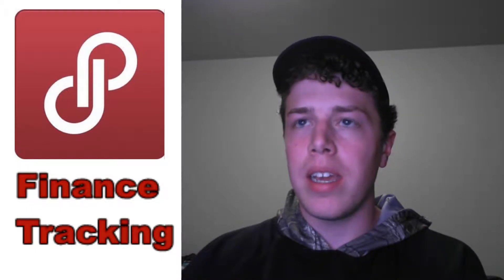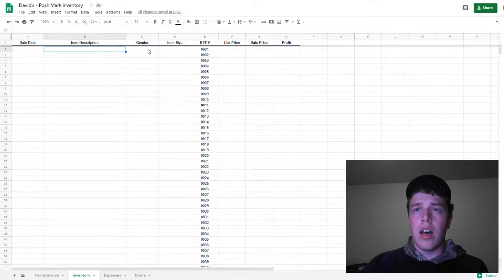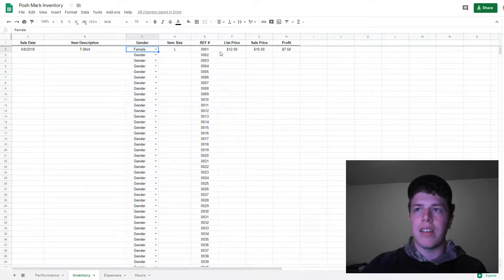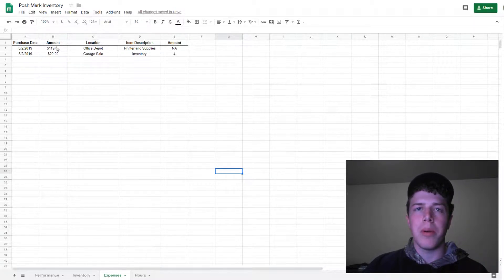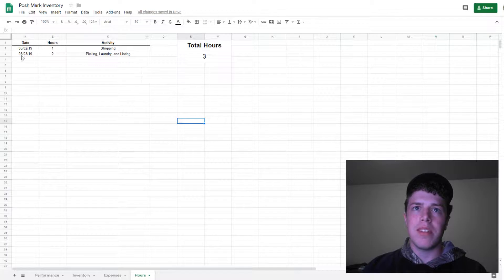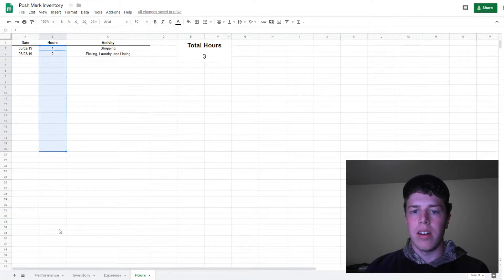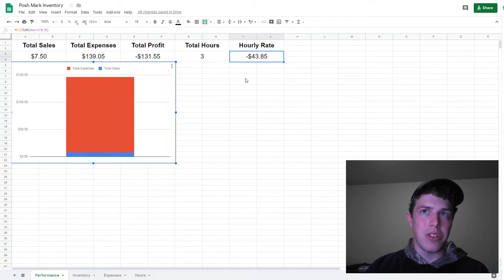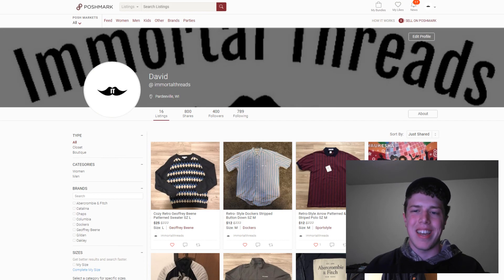Am I Making Money? Tracking Poshmark Finances | Free Spreadsheet | Road to Posh Ambassador ep. 3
Watch and learn how I plan to track my Poshmark finances. I am providing a link for you to track your inventory too.

Brother HL-L2370DW Laser Printer
Dymo LabelWriter 4XL
Packing Paper
Packing Tape
Printer Paper